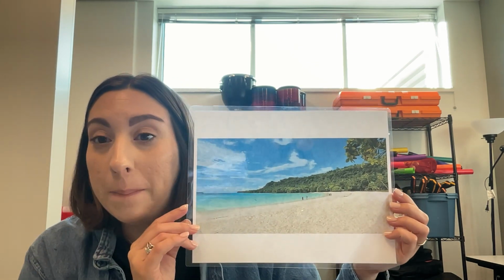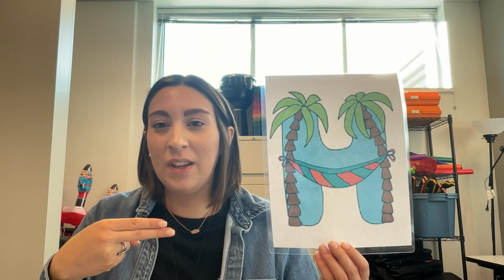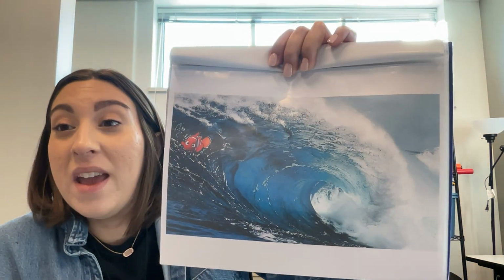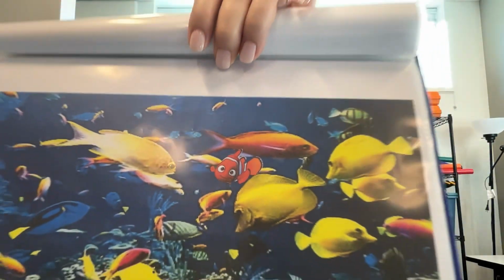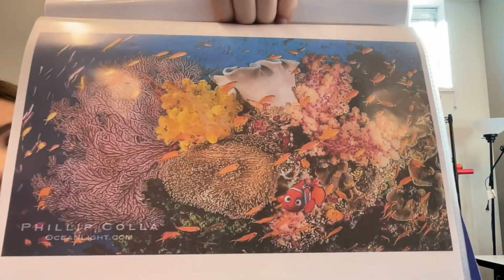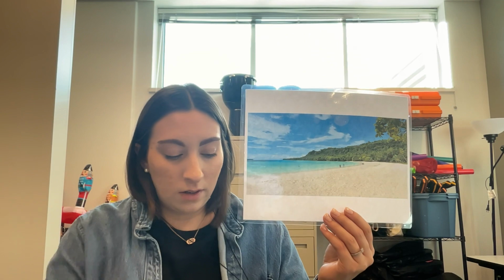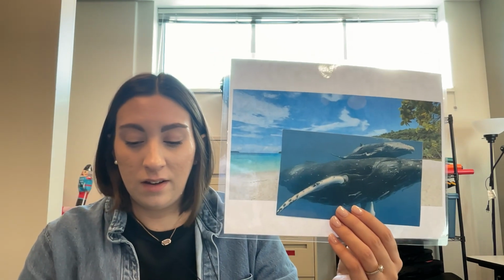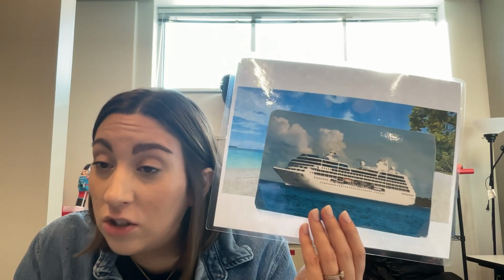Music Therapy Full Session(Beach/Ocean)